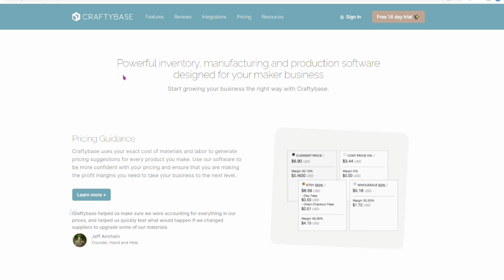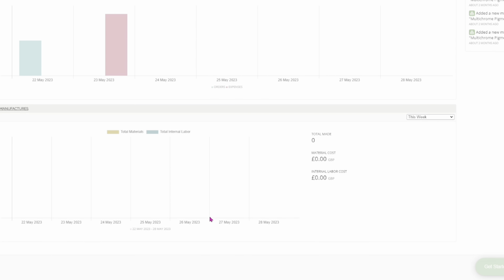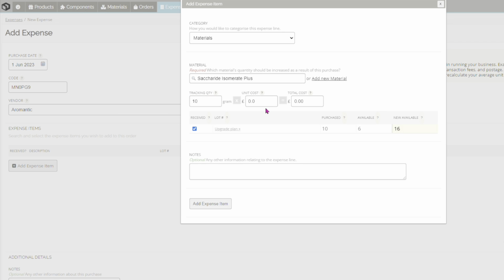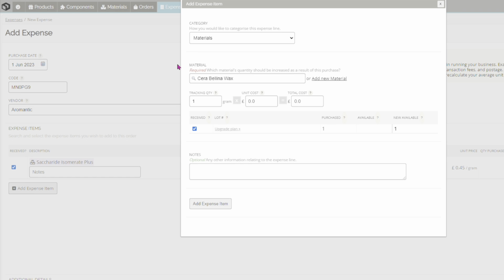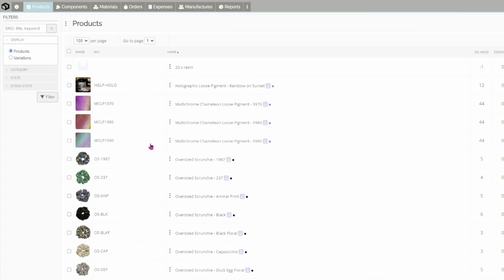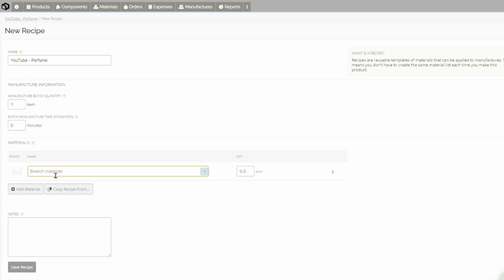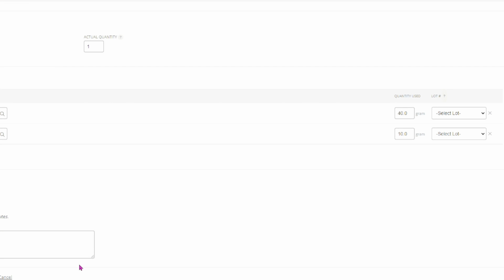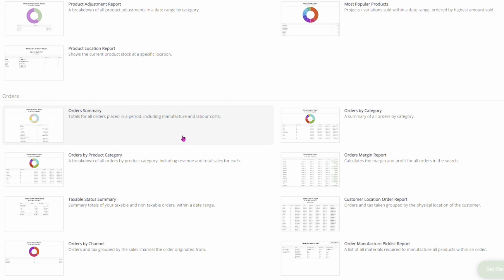How I Track Inventory for my Skincare Business using Craftybase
Craftybase is a serious game changer for skincare and craft brands.  Whatever you make to sell uses materials and accounting for these can be a nightmare... Craftybase takes away literally all of the stress by automating it all for you.  It's made by crafters for crafters, so this video only scratches the service of what it does.

I have received no payment for posting it.  It is my genuine opinion and choice to make this video :)  However I am an affiliate, so if you do decide to give it a try, please feel free to click the link below and get a FREE trial.

TIMESTAMPS
00:00 Intro
00:50 What is Craftybase?
03:20 Dashboard Overview
04:30 Adding Materials / Expenses
10:49 Filtering Materials
12:01 Adding Products
14:27 Adding Recipes / Linking Materials to Products
16:57 Adding a Manufacture (when you create your products)
19:14 Adjustments
20:26 Archiving Products
20:45 Reports Overview

WANT ACCESS TO FORMULA DOWNLOADS AND EXCLUSIVE CONTENT?  The support helps me to buy ingredients for future videos.
Patrons get:
• 2 exclusive formula videos a month
• Downloadable Formula PDFs for each recipe
• Early access to my weekly YouTube upload
• Extended business and regulatory support
• Mentoring (if mentoring tier is chosen)
• Guaranteed replies to messages within 24 hours

WHERE TO BUY EQUIPMENT & INGREDIENTS TO FORMULATE

Skin and Hair Manufacturing Hub – L- Arginine and other hard to find ingredients (they also do small scale manufacturing for small businesses)

Soak Rochford – Cosmetic Ingredients, Pre-made Bases and Pre-assessed CPSR packages

Soap Cutter

National Shrinkwrap System (UK based customers need the 220V option)

Other companies I use:
Soapkitchen.co.uk
Aromantic.co.uk
Naturallybalmy.co.uk
Naturallythinking.co.uk
Bayhousearomatics.co.uk
Makersingredients.com
Alexmo-cosmetics.de (Germany)
Makingcosmetics.com (USA)
Tkbtrading.com (USA)